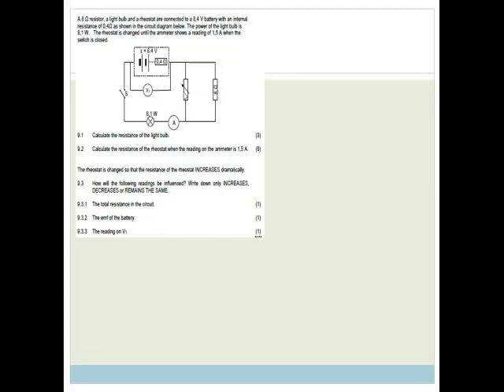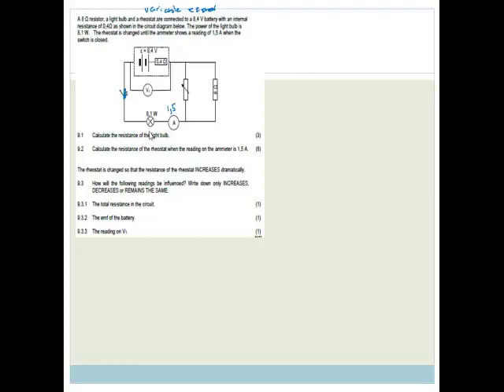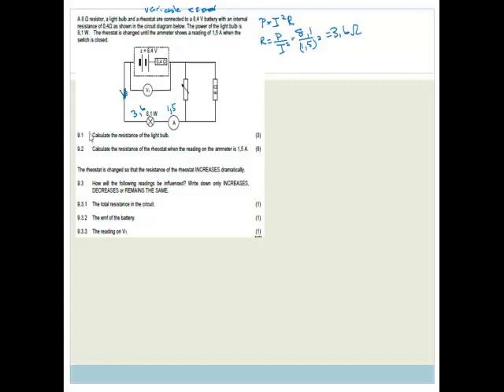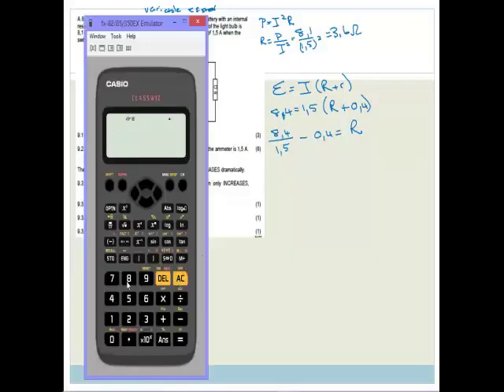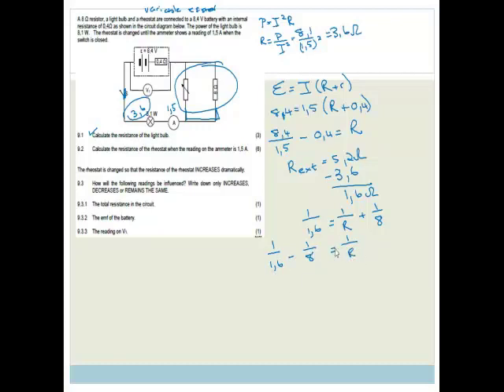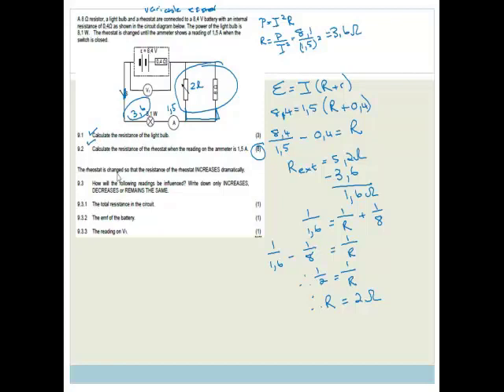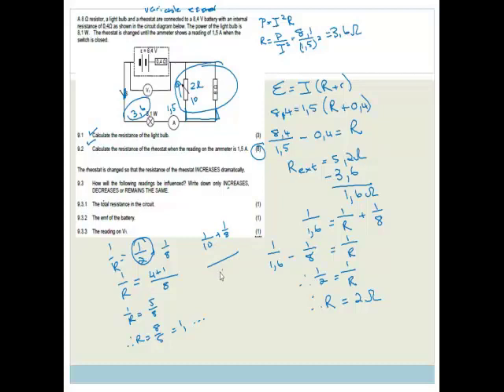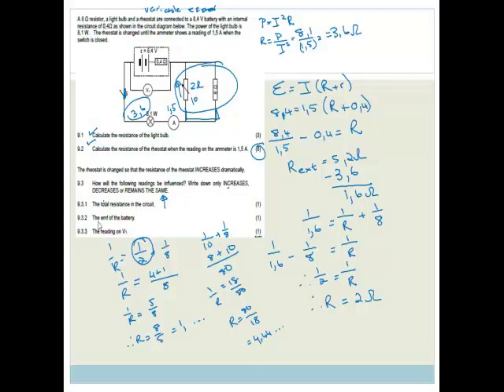electricity exam question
In this video we work through a old exam paper question on electricity circuits.